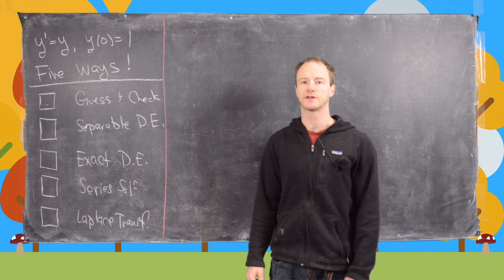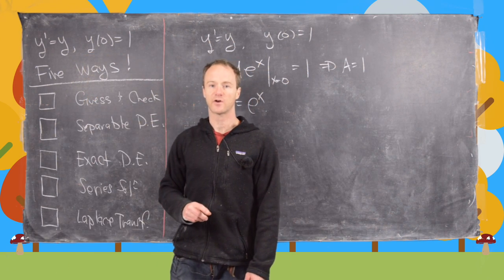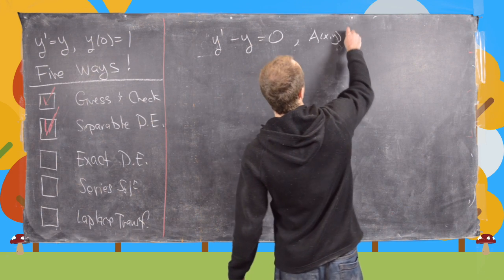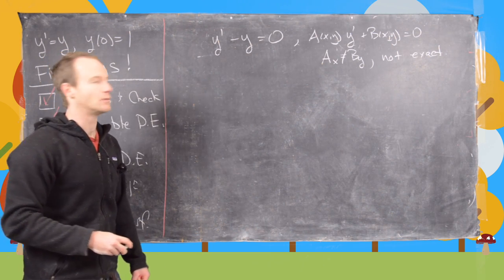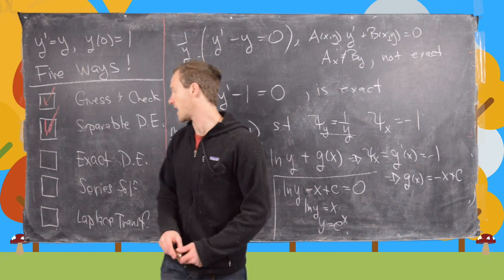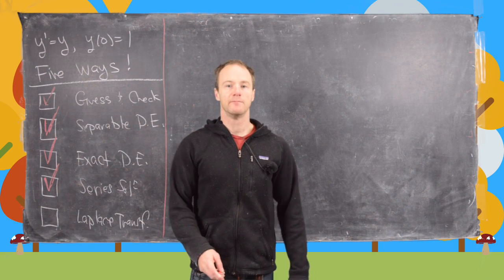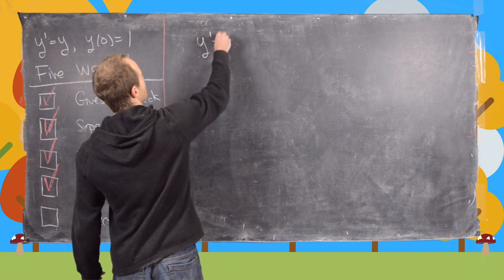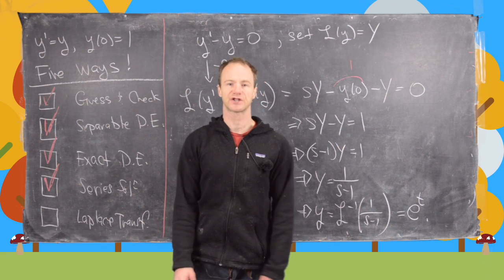Differential Equations | Solving y'=y five ways!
We solve the initial value problem y'=y, y(0)=1 five ways, providing a quick review for a good portion of the material covered in a Differential Equations course.